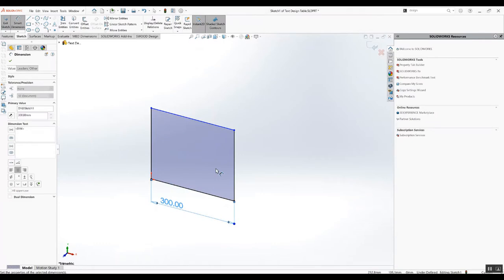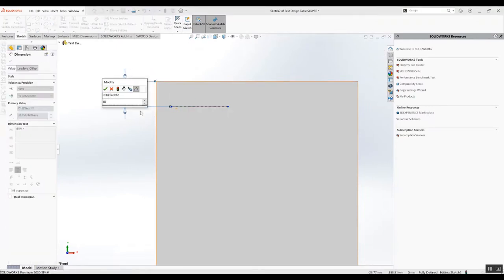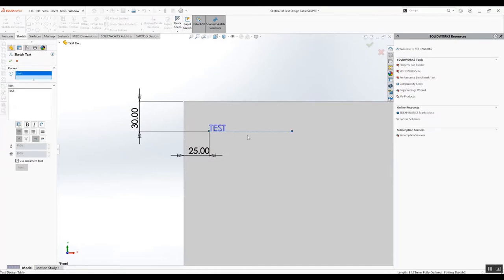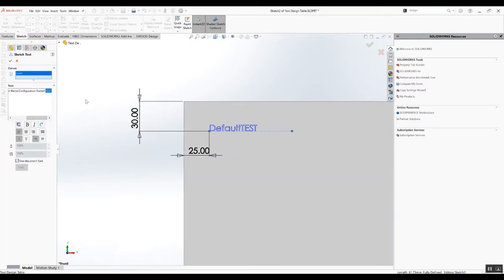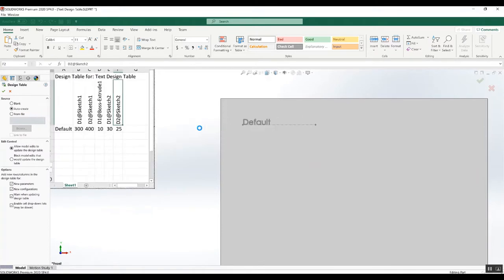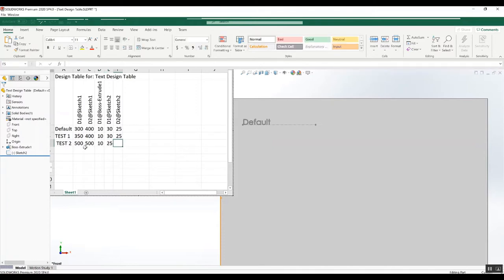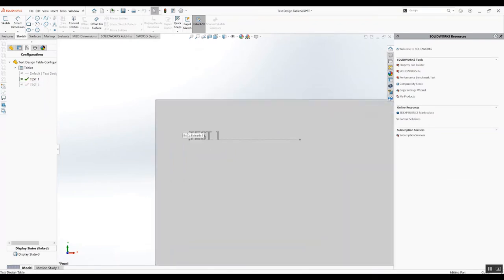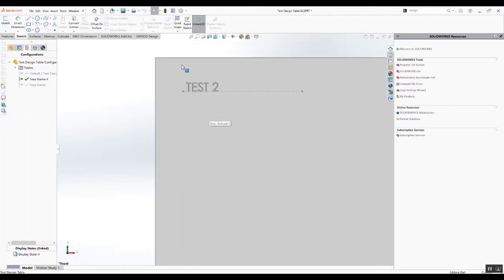Tech Tip: How to Link Text To a Design Table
This week our tech team is walking us through a quick tutorial on how to link text to a design table in SOLIDWORKS Premium.